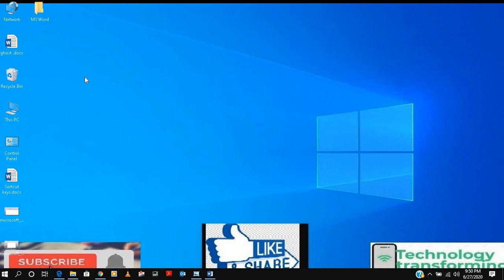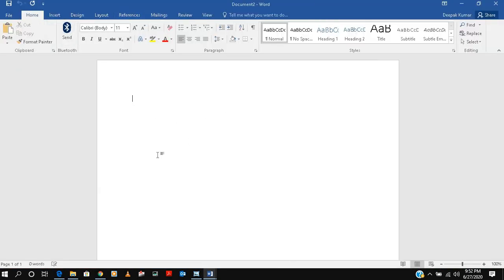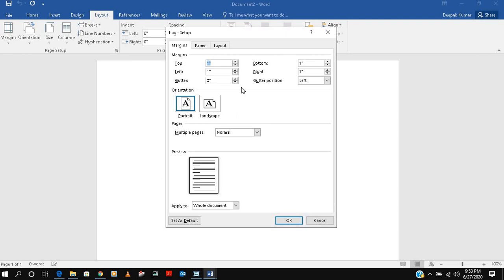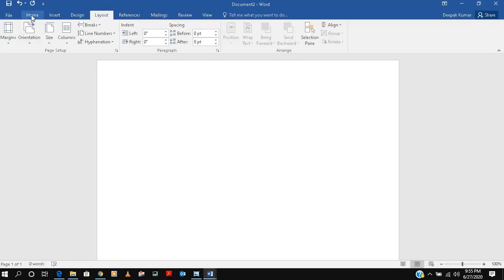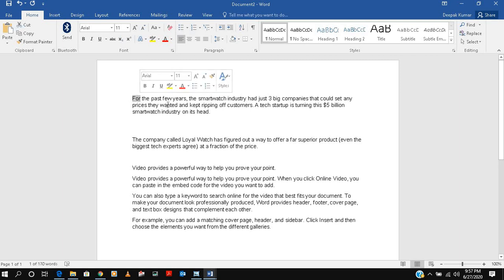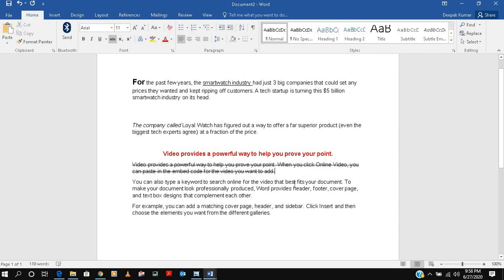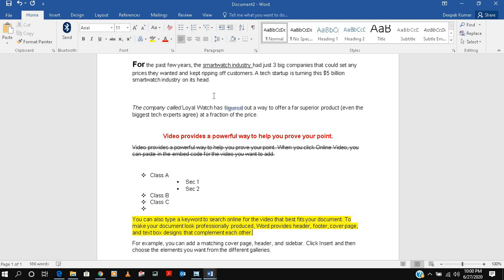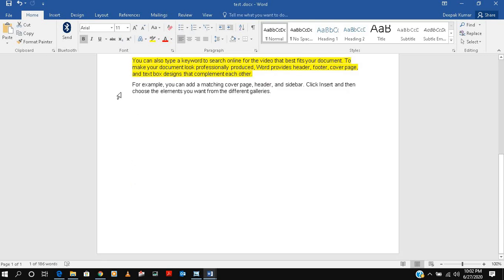Microsoft Word English Part-1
Introduction to MS Office in English separate video in Hindi language link available in the description box. It is cover the following topics and many commands.

Page Layout tab, Page Margins, Page Orientation (Portrait and Landscape)

File Tab- New , Open, Save , Save As etc.

Home- Copy , Paste , Format Paint, Text fonts , text style, text colour, Bullet, Numbers, Sub heading  etc

Shortcut Commands.
 Ctrl+ A – Select All
Ctrl+ B – Bold the text
Ctrl+ C – Copy the Text / File / Folder
Ctrl+ I – Italic font
Ctrl + P – Print the file
Ctrl + S – Save the File
Ctrl +V- Paste the Text/ File / Folder
Ctrl + X – Cut the text/ File / Folder
Ctrl + Z – Undo
Ctrl+ A + M – Merge
Shift+ D – Delete
Del- Delete text / File / Folder
Shift+ Tab – backward in Table
Tab- Forward in table

technology transforming